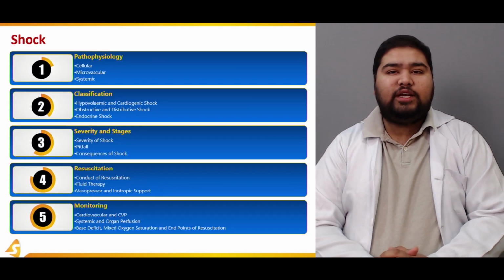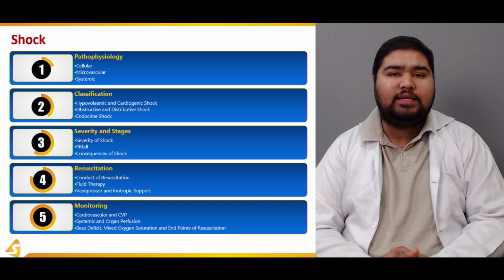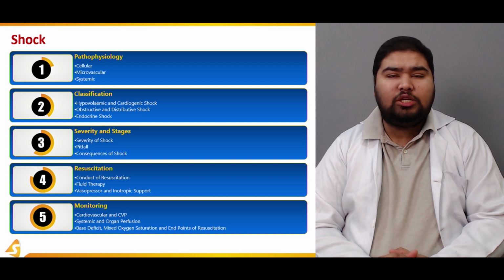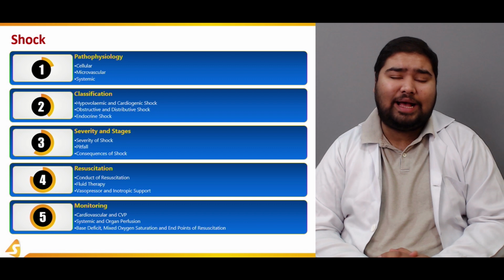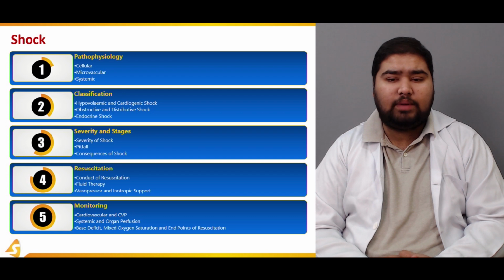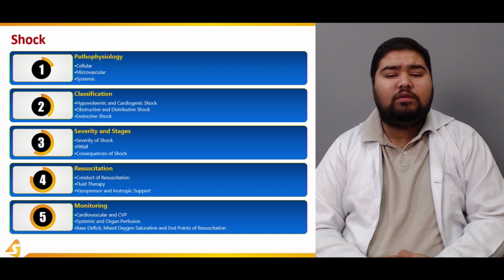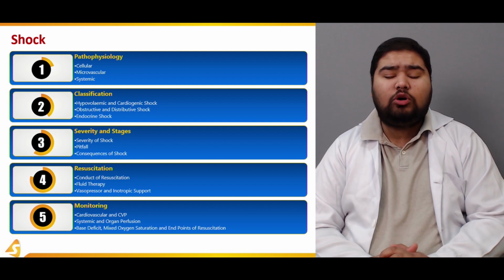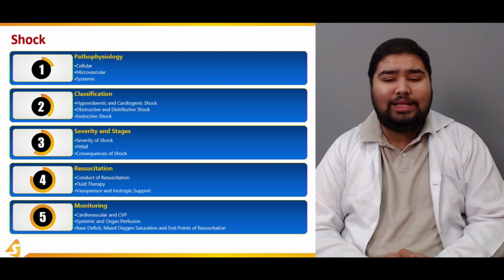Shock | Introduction | General Surgery Lecture | USMLE V-Learning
This informative sqadia.com medical video lecture delves into the intricacies of shock, from its pathophysiology to its stages and management. Understand the severity, resuscitation methods, and monitoring techniques essential for treating shock effectively.

▬ 📚 Pathophysiology ▬▬▬▬▬▬▬▬▬▬
🟡 Concept of Shock: Understand what shock is and its underlying mechanisms.
🟡 Microvascular Dynamics: Learn how shock affects the microvascular system.
🟡 Cardiovascular, Respiratory, and Renal: Explore the impact of shock on major body systems.
🟡 Endocrine Response: Discover the endocrine implications of shock.
🟡 Ischemia-Reperfusion Syndrome: Highlight the importance of ischemia-reperfusion in shock.

▬ 🔍 Classification ▬▬▬▬▬▬▬▬▬▬
👉 Types of Shock: Get a comprehensive understanding of the different types of shock.
🟠 Hypovolaemic Shock
🟠 Cardiogenic Shock
🟠 Obstructive Shock
🟠 Distributive Shock
🟠 Endocrine Shock

👉 Characteristics: Learn about the cardiovascular and metabolic characteristics associated with each type.

▬ ⚠️ Severity and Stages ▬▬▬▬▬▬▬▬▬▬
🔵 Severity Levels: Distinguish between mild, moderate, and severe shock.
🔵 Compensated vs. Decompensated Shock: Understand the differences and implications.
🔵 Capillary Refill and Tachycardia: Recognize these critical signs.
🔵 Blood Pressure: Learn about its role in diagnosing shock severity.
🔵 Multiple Organ Failure: Discuss unresuscitatable shock and its consequences.

▬ 💧 Resuscitation ▬▬▬▬▬▬▬▬▬▬
🟢 Resuscitation Strategies: Explore the principles and conduct of resuscitation.
🟢 Fluid Therapy: Understand the types of fluids and their dynamic response.
🟢 Vasopressor and Inotropic Support: Discover their roles in supporting patients in shock.

▬ 🩺 Monitoring ▬▬▬▬▬▬▬▬▬▬
⚫️ Monitoring Parameters: Learn the essential aspects of monitoring shock, including cardiovascular and central venous pressure.
⚫️ Systemic and Organ Perfusion: Explore the importance of systemic and organ perfusion.
⚫️ Base Deficit and Lactate: Understand these key indicators.
⚫️ Mixed Venous Oxygen Saturation: Delve into its significance.
⚫️ Endpoints of Resuscitation: Learn about the critical endpoints to achieve successful resuscitation.